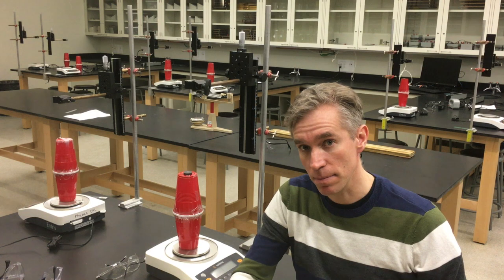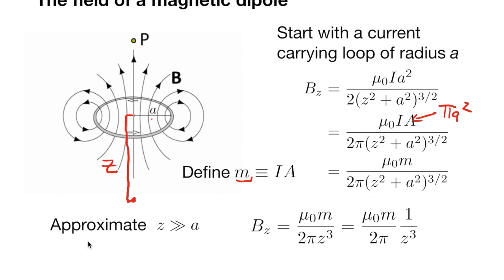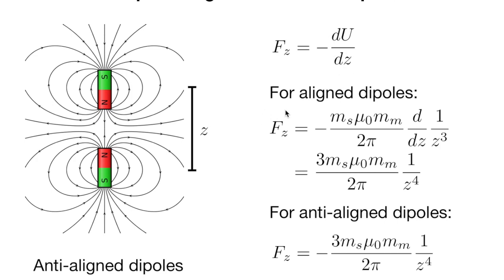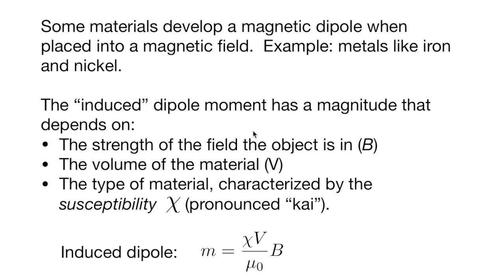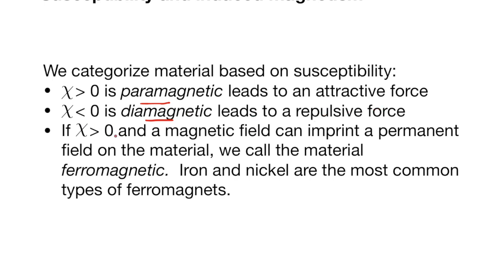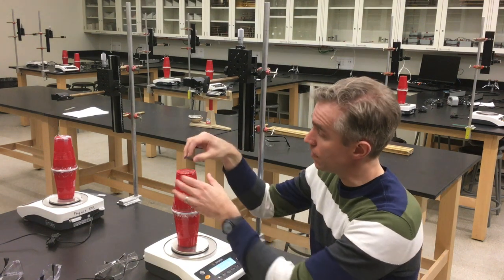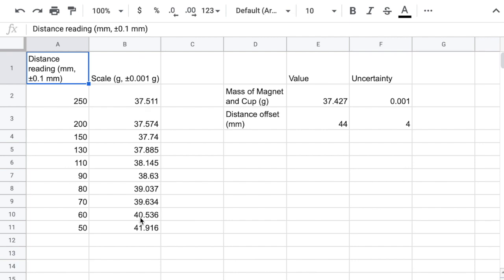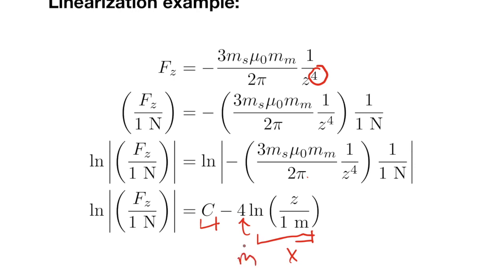Magnetic Forces (PHYS 230 - Lab 4)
This is a video introduction to PHYS 230 Lab 4.